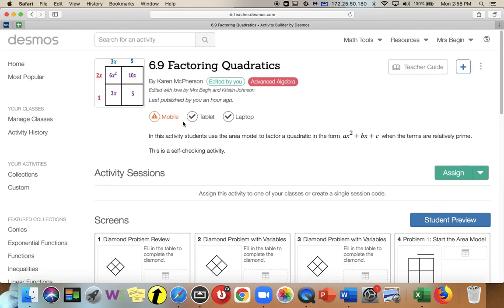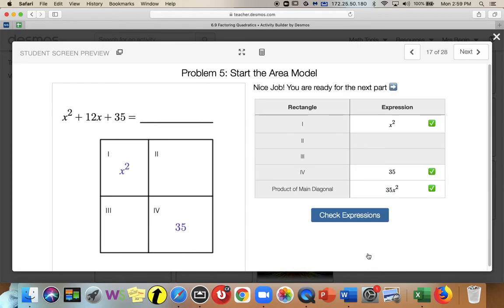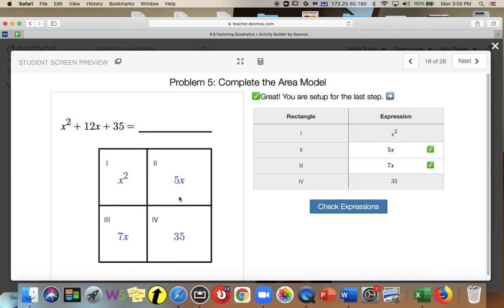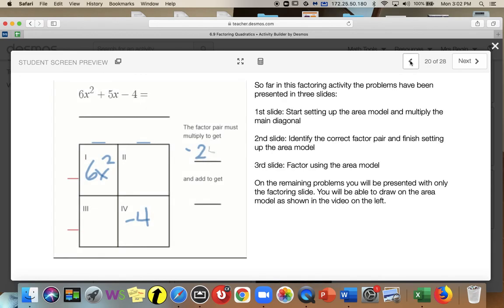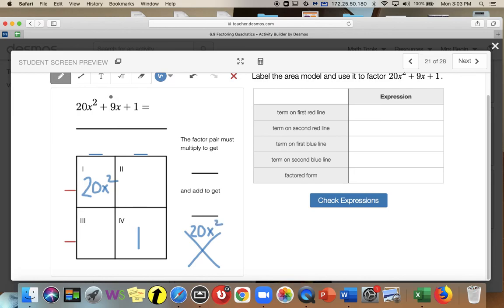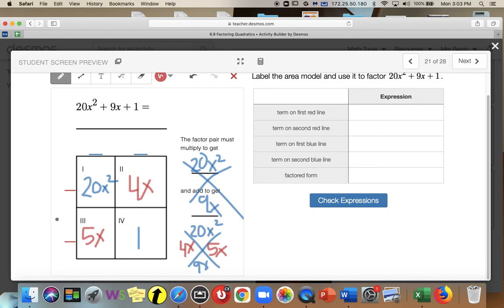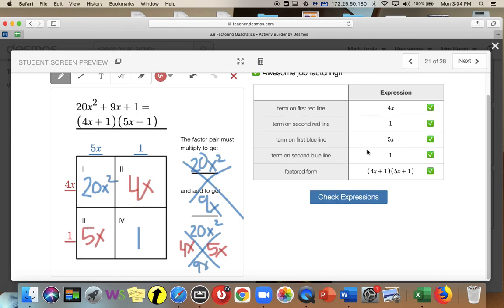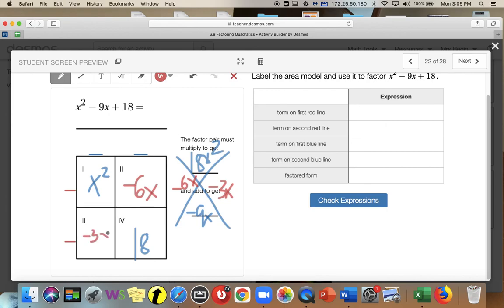6.9 Factoring Quadratics Day 2